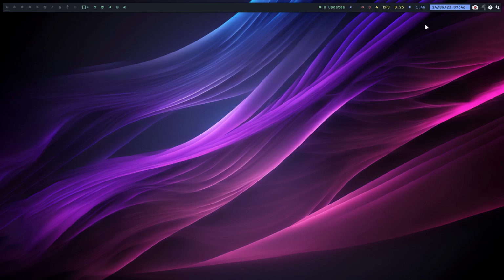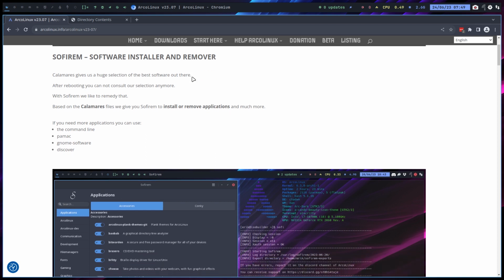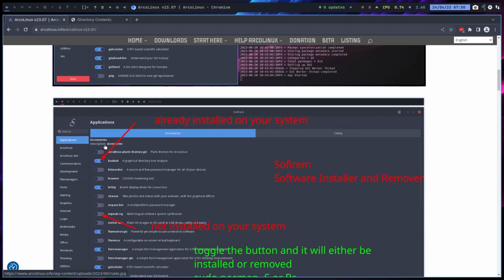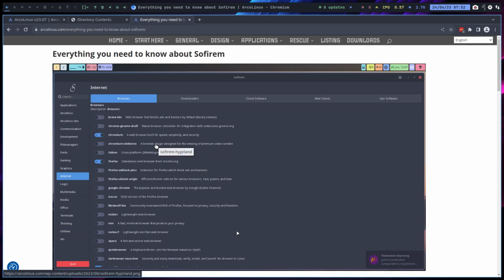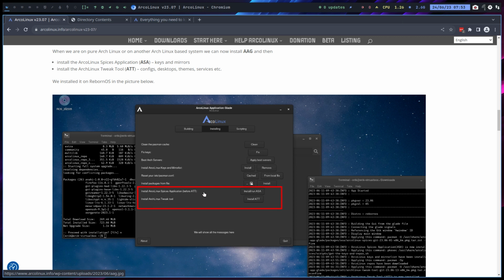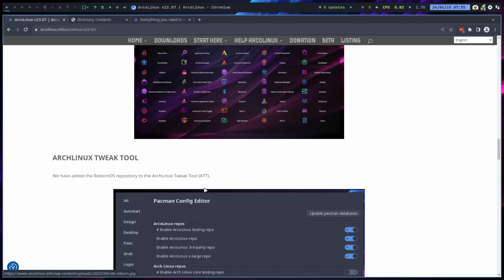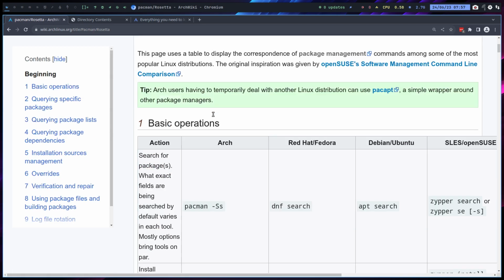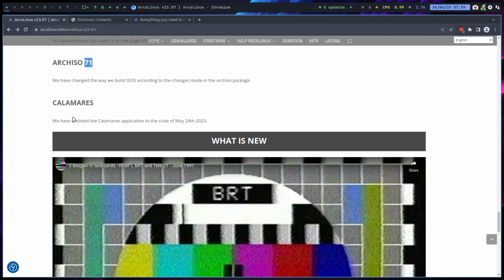ArcoLinux : 3597 What is new in ArcoLinux 23.07